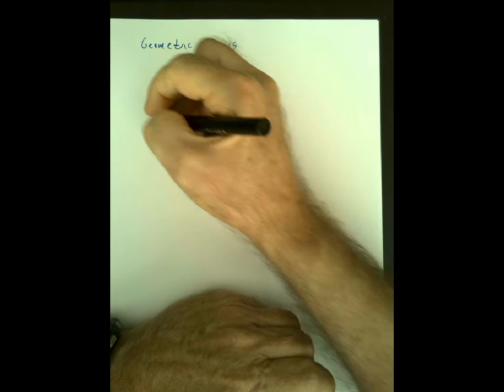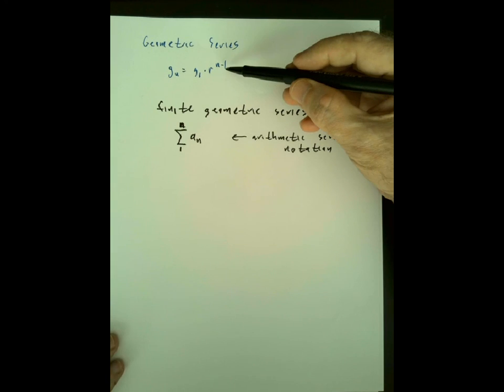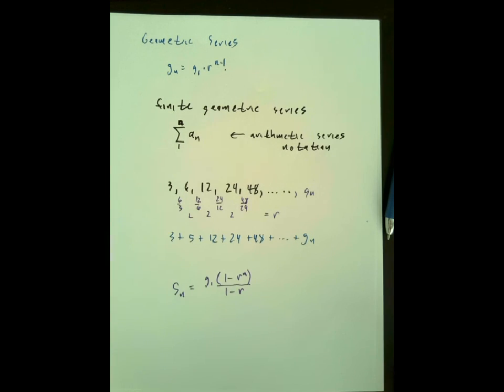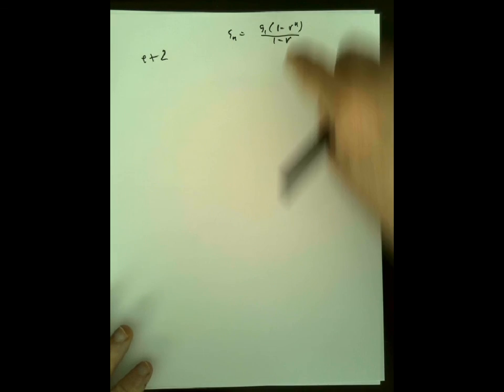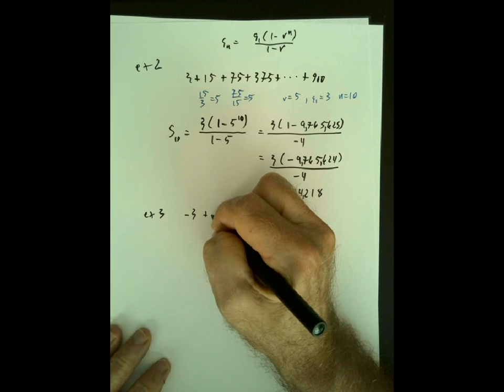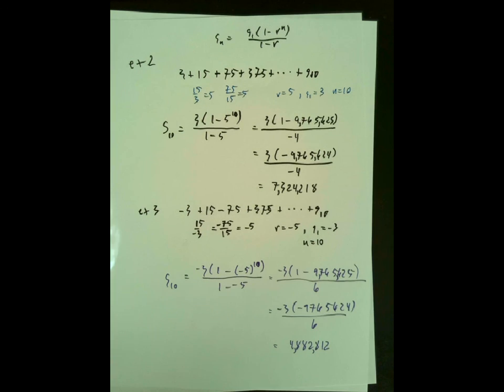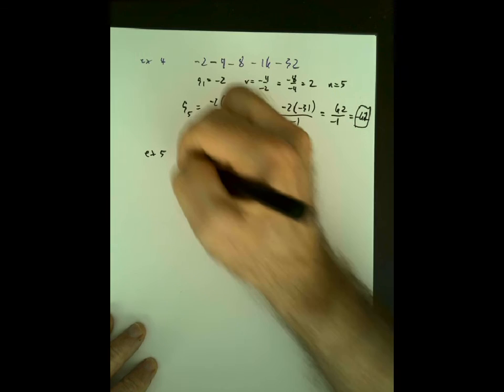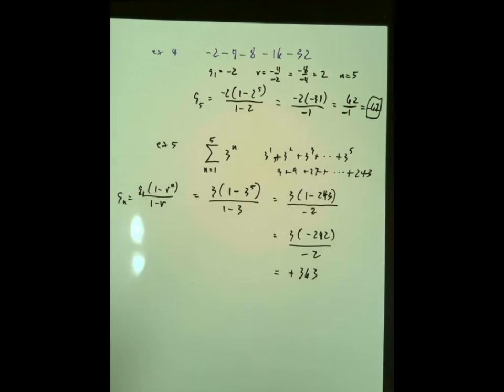Geometric Series 2